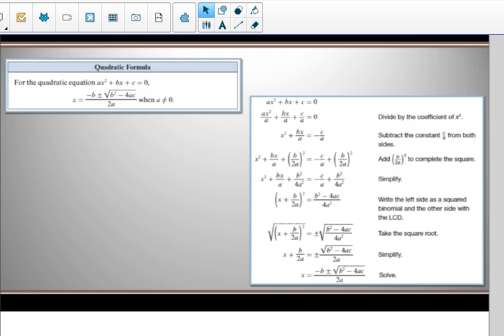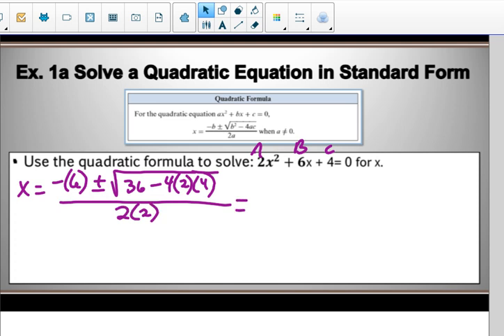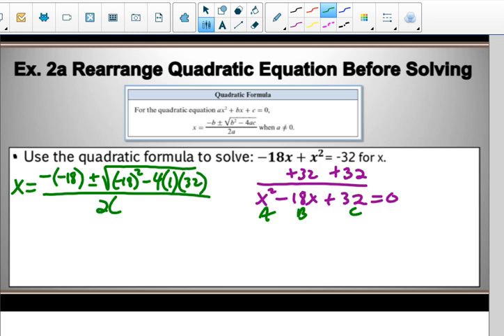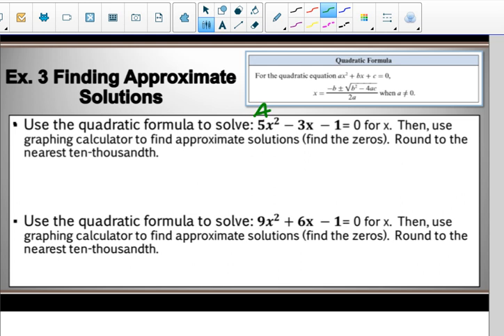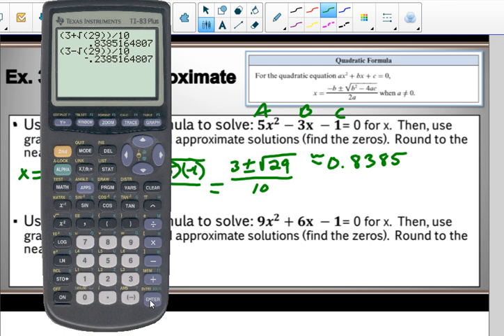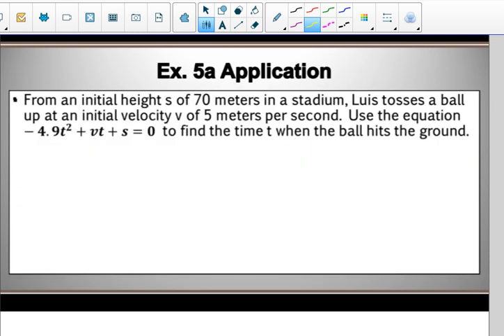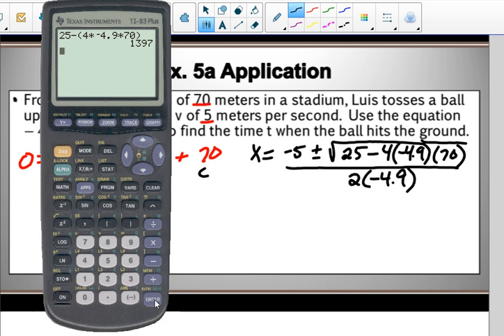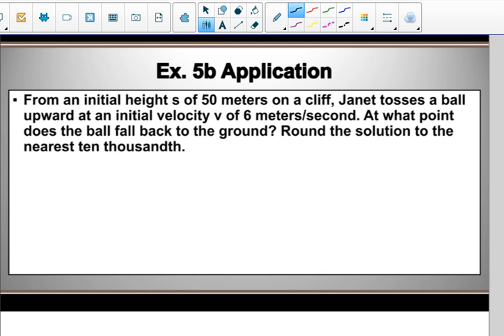Lesson 110 Using the Quadratic Formula